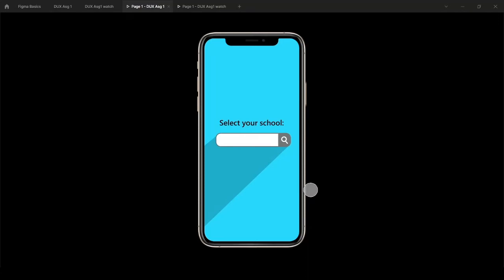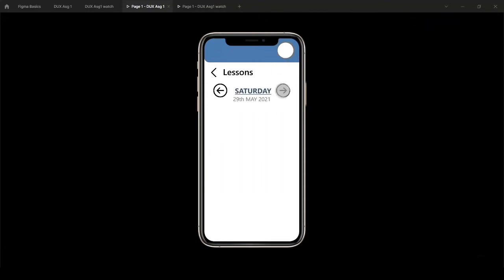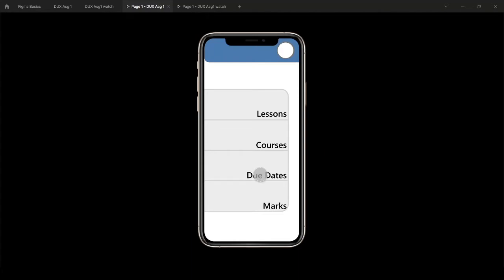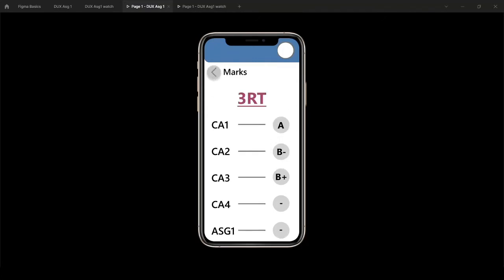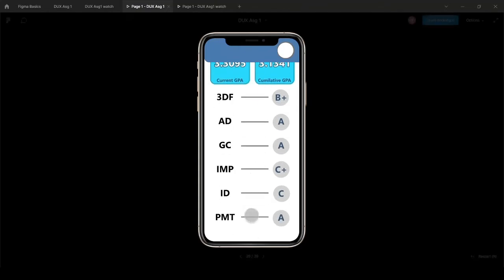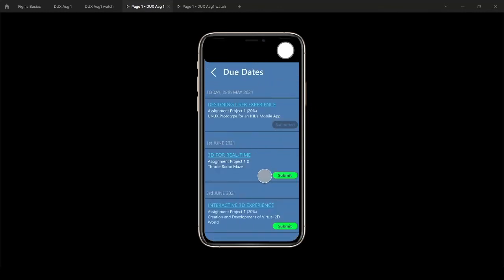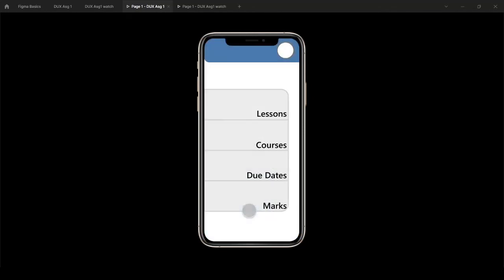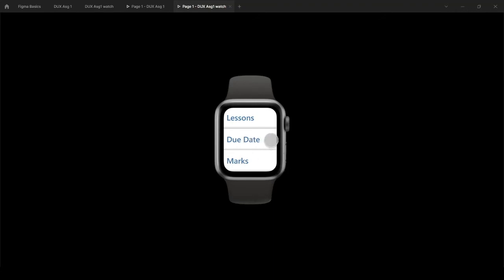DUX Digital Prototype vid